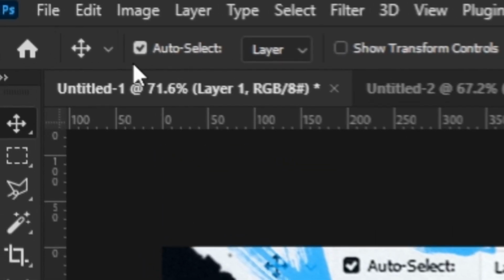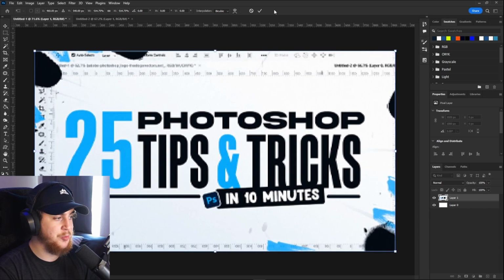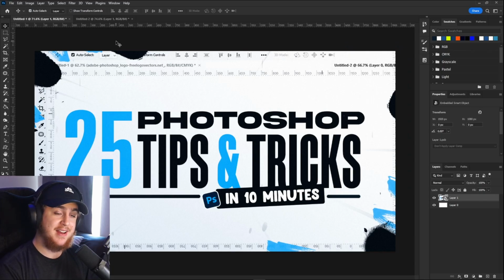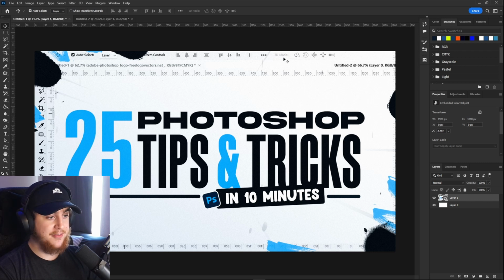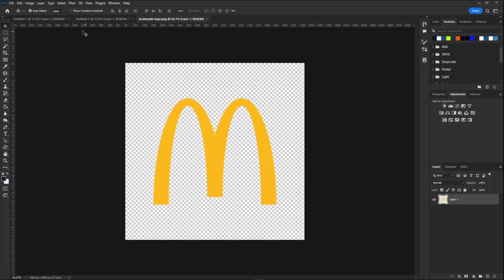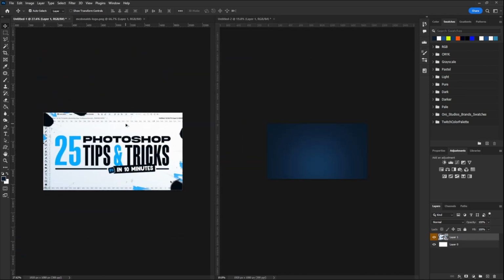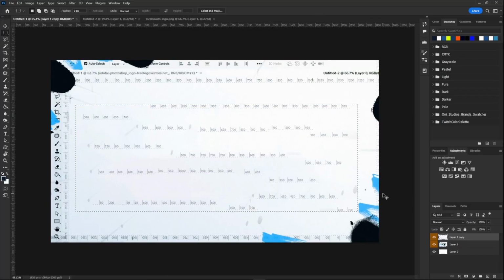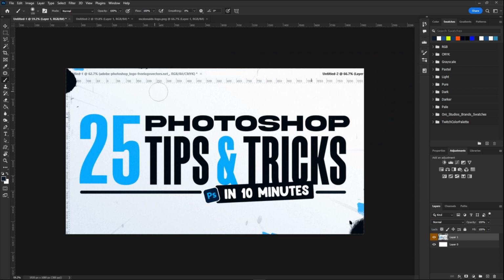25 Photoshop Tips & Tricks in Under 10 Minutes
Hey guys! Today we have quick tips and tricks video to tackle a bunch of photoshop secrets and tips I have found to help me on my graphic design journey. This was definitely a trip to record and get out, so show some love to Cap (the editor) for all the hard work! If any of these tips and tricks helped you out - let me know! I am thinking about making this a whole brand new series for all adobe programs and other things like that.

Editor: CapM8 - Check out his socials below!